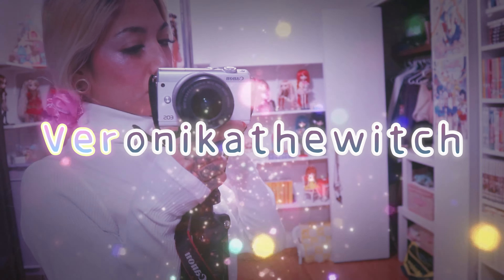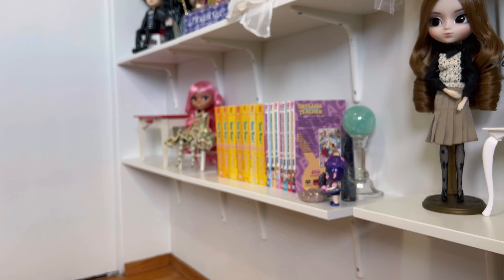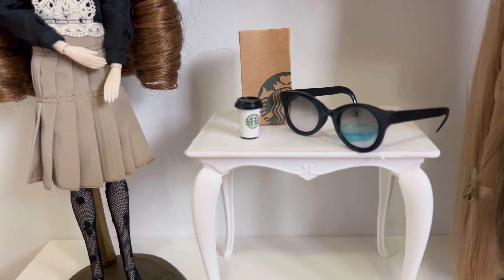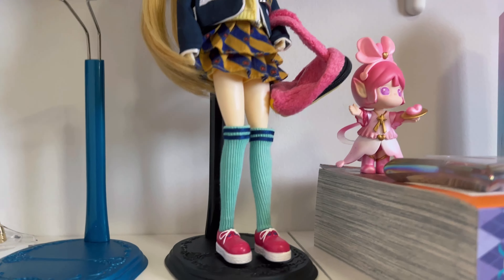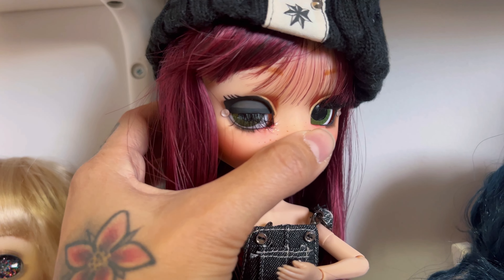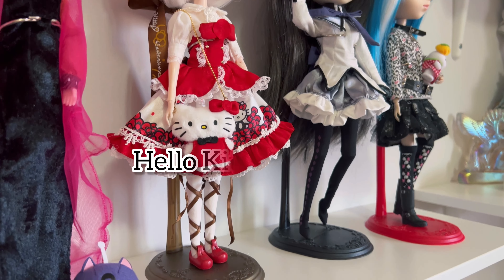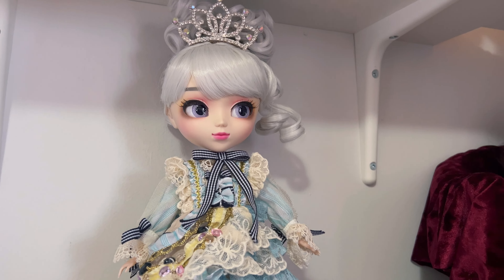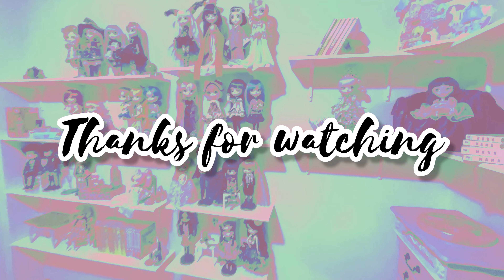Pullip Doll Collection MARCH 2022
My Pullip Doll Collection (out of box) 2022
Tell Me about your most loved Pullip Doll's in your collection and why!